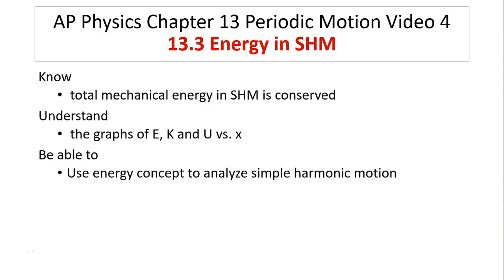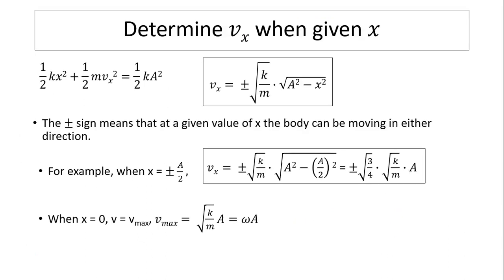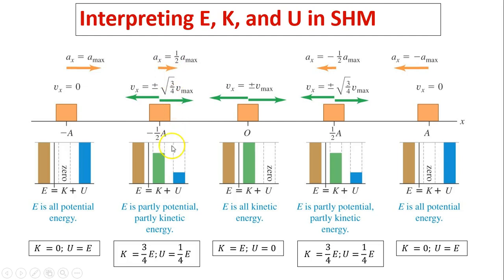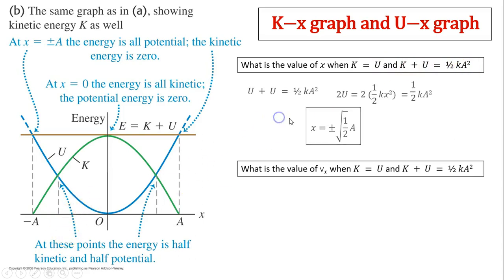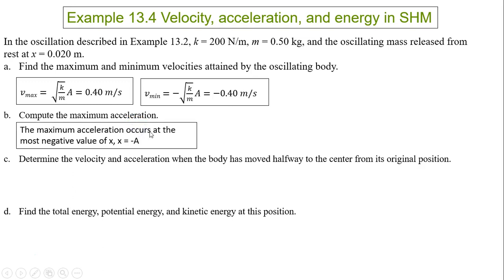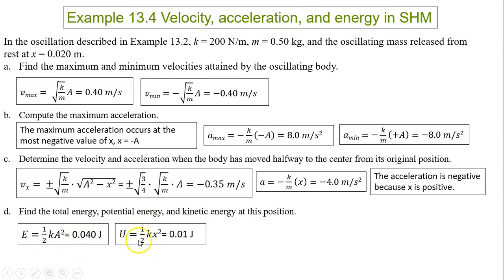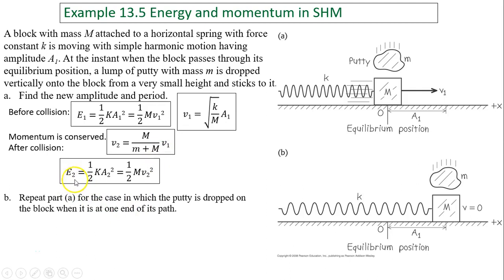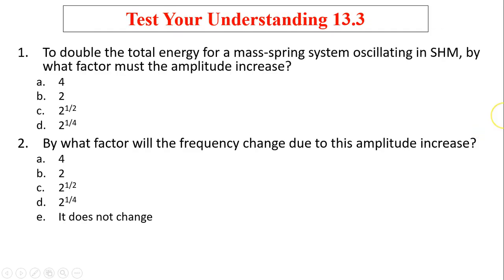ap13.2.2 Simple harmonic motion part 2